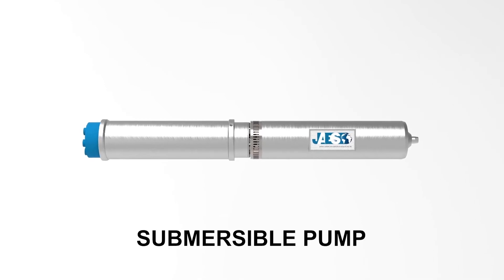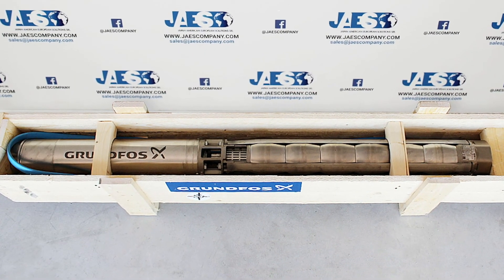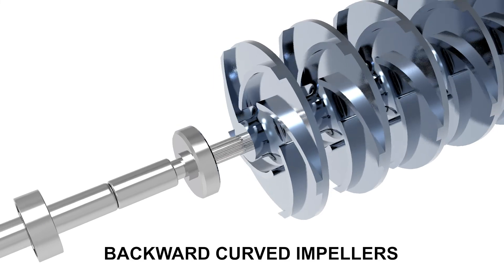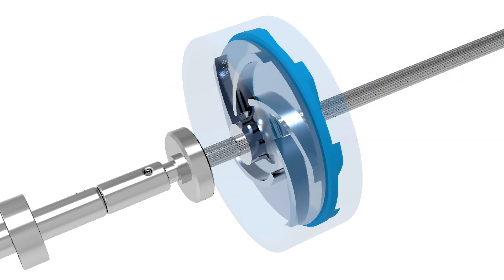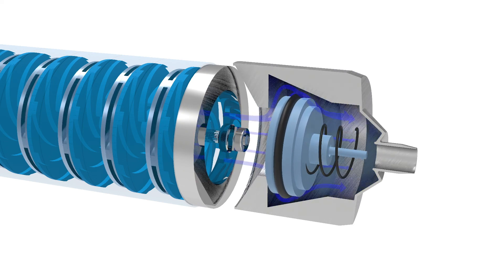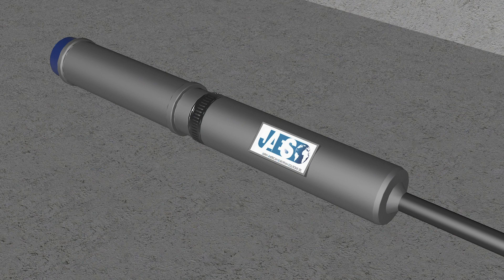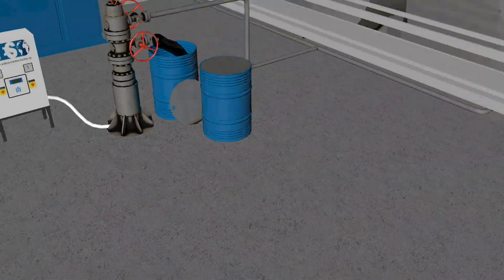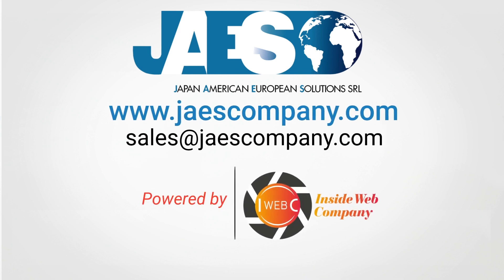Here's how to lift water - SUBMERSIBLE PUMPS working principle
The submersible pump is a particular type of centrifugal pump used to move fluids from one point to another or to favor their ascent to the surface.

This hydraulic device can be used, for example, to empty a flooded area, but also to empty or fill a swimming pool or recover and bring to the surface the water contained in a well.

Modern centrifugal pumps represent, both in domestic and industrial environments, valid solutions for moving a quantity of liquids in a given period of time, this ability can vary depending on the brand and the pumping power parameters.

It’s therefore very important to choose the type of submersible pump, depending on the various use contexts. Since a certain pump model could serve a purpose, but be completely useless for a different one.

Immersion pumps are very efficient. They are self-priming, but above all, they are not subject to CAVITATION, that is to say, they do not create steam bubbles inside them, which could compromise their functioning.

As in the case of the centrifugal pump, the immersion pump is also equipped with impellers, which pushes the liquid outwards thanks to their blades, which create the necessary centrifugal force to increase the speed of the liquid and thus create the right pressure within the pump body.

Usually the submersible pumps are equipped with BACKWARD-CURVED IMPELLERS.

In this model an induction motor control the rotation of a single shaft, to which many other impellers are connected.

The fluid flows through the eye of the impeller, that’s because the rotating impeller imparts a centrifugal force on the fluid in between the impeller blades. This centrifugal force pushes the fluid radially outward, leaving an empty void at the center. This void translates to low pressure at the eye of the impeller, which the surrounding fluid tries to equalize by rushing into that space.

Now, the outgoing fluid will have to flow efficiently through the second impeller. For this reason, a DIFFUSER is used to create an axial flow motion, which is the movement of the fluid in an up and down, cyclic pattern.

The diffuser makes the fluid ready to flow into the next impeller, by deflecting its inlet flow.

Thanks to a series of impellers and diffusers connected one to each other through the shaft, the fluid in question is able to multiply its pressure at each step. This is why submersible pumps usually have a very high PRESSURE HEAD.
A NON SLAM CHECK VALVE placed at the end of the series of impellers and diffusers, collects the pumped fluid. Thus avoiding the so call “Hydraulic shock”.

Hydraulic shock or Water Hammer occurs when a fluid in motion is suddenly forced to stop or change its direction. This phenomenon commonly occurs when a valve closes suddenly at an end of a pipeline system, and a pressure wave propagates in the pipe.

The non slam scheck valve helps to reduce this hydraulic phenomenon which is widespread during high-altitude pumping.

As we already said, an induction motor provides the prime mover of the submersible pump by transferring the rotary motion through the shaft, and then to the series of impellers.

Inside the induction motor, the STATOR provides electricity, which can be single-phase or three-phase.
While a water or oil cooling system provides to lower the temperature, since these types of engine produces a lot of heat during their operation.

A small impeller placed at the bottom of the engine ensures a continuous circular flow of the coolant.
The continuous flow of coolant inside the engine, prevents the motor from overheating.

Submersible pumps are self-priming, which means that they are completely immersed in the fluid, which they are going to pump.

Another positive feature of this type of pump, is its ability to avoid the CAVITATION, a phenomenon in which rapid changes of pressure in a liquid lead to the formation of small vapor-filled cavities, in places where the pressure is relatively low.

Being completely immersed, the submersible pump pushes the fluid instead of pulling it. This helps to reduce the possibility of having a negative HEAD PRESSURE VALUE, and consequently to avoid CAVITATION.

Thanks to their flow rate characteristics, the high head pressure, and the advantage of being completely immersed in the fluid, submersible pumps are ideal tools for:  firefighting, drilling wells and oil extraction.